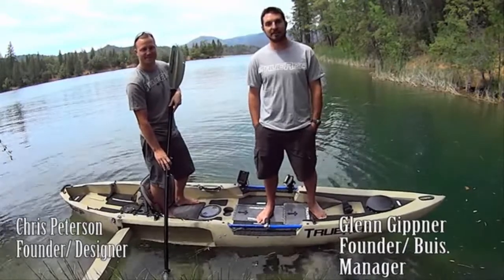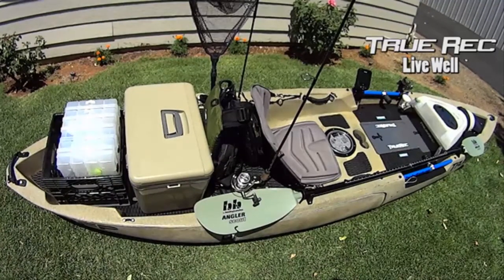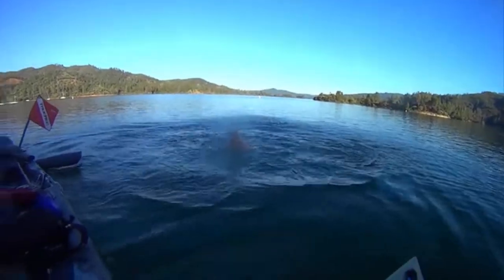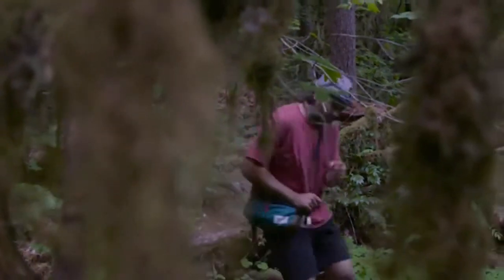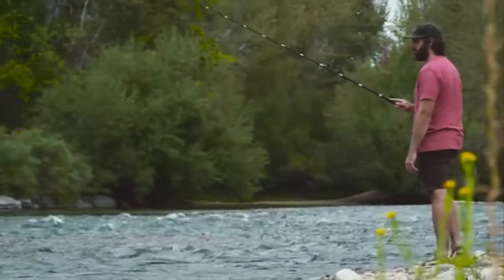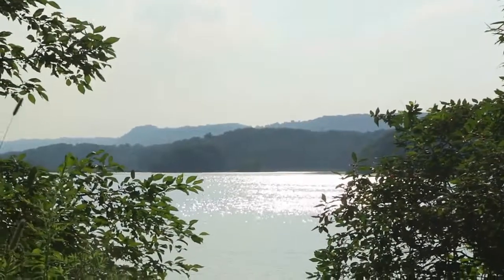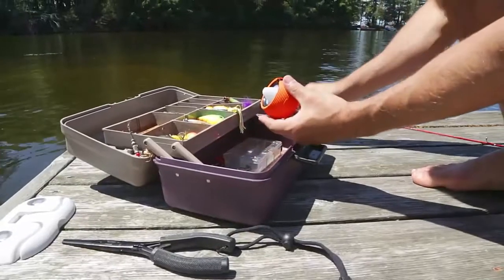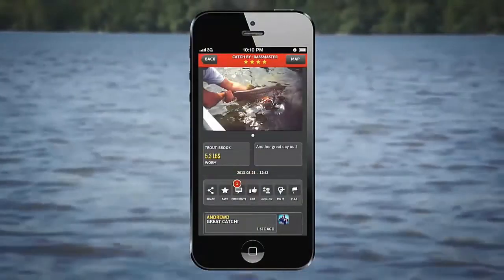7 Great Fishing Gadgets Made Especially for Catch More Fish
7 Great Fishing Gadgets Made Especially for Catch More Fish

1. DFP Kayak
DFP is a stable and multifunctional platform for kayak recreation. The Dive-Fish-Paddle kayak features pontoons that fold into its sides when not needed.
2. Anglr Tracker
Anglr Tracker seamlessly keep track of your fishing adventures from fish caught to casts thrown.
3. Fishing FanCam
Fishing FanCam is a product that will allow anglers to observe conditions underwater while they fish.
4. Aguadrone (Ready to Fly Kit)
Aguadrone is the first and only Drone to have a Fish Finder on it.
5. Pocket Fly Fishing Rod
Pocket Fly Fishing Rod is a lightweight and extremely portable rods, with a rig that can collapse into a tube you can literally carry in your pocket.
6. Fish-Catching RC Boat
This is the remote controlled 17 1/2" boat that can catch up to a 2-lb. fish.
7. The FishHunter
FishHunter is a portable fish finder and depth finder. It is a wireless sonar unit that connects with your smartphone via bluetooth.